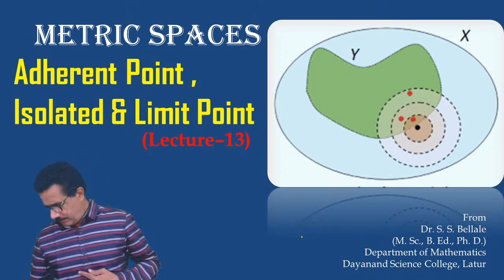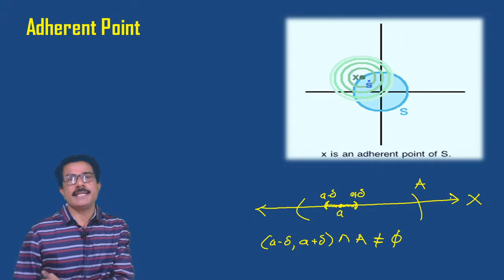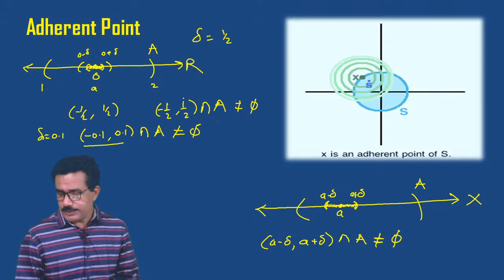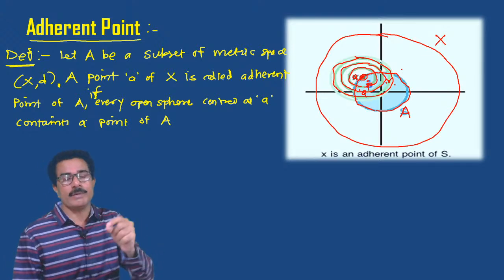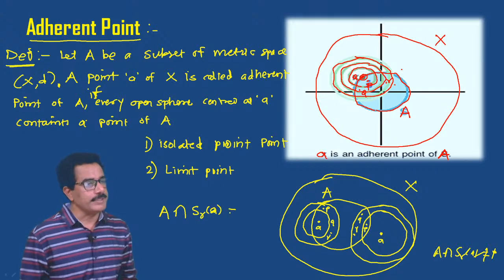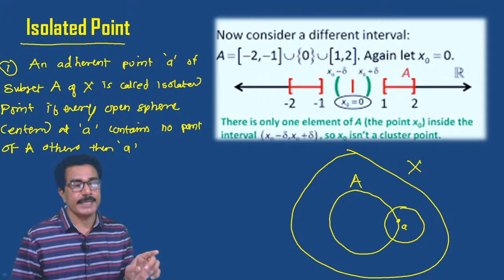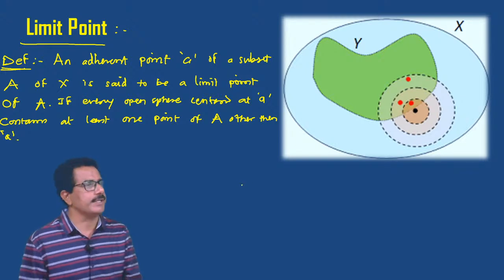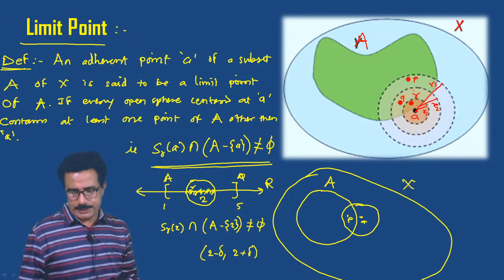B.Sc. | M.Sc.| Math | Metric Spaces | Adherent Point, Limit Point | Lecture 13 | Dr. S.S.Bellale | D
B.Sc. M.Sc. SET NET GATE CSIR SRTMUN BAMU SPPU SU MU Math Metric Spaces Properties of Closure of Set Dr. Bellale